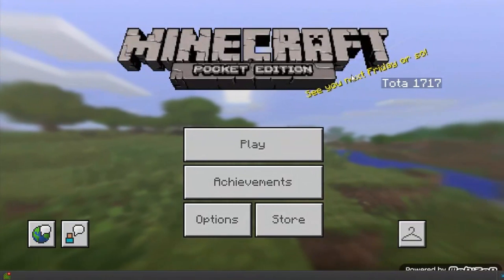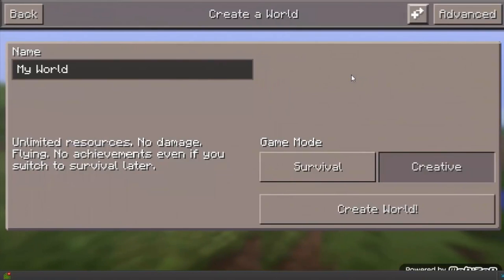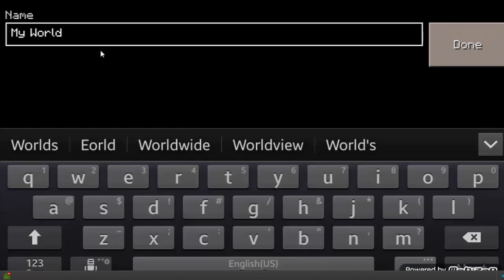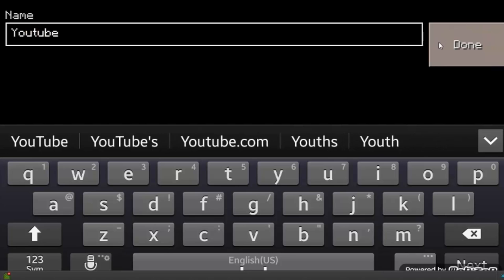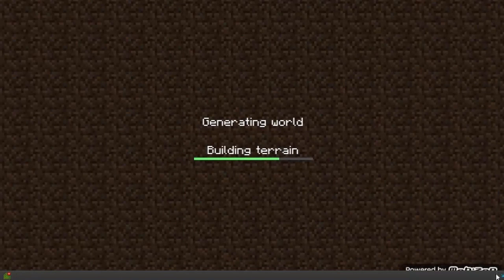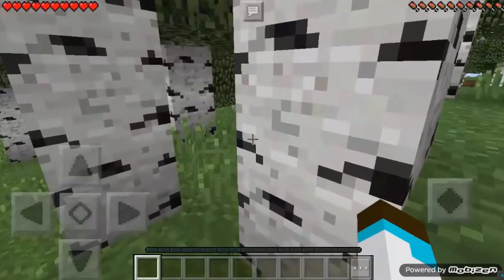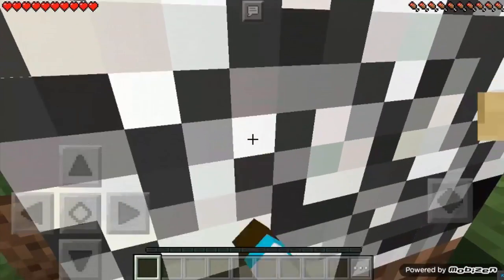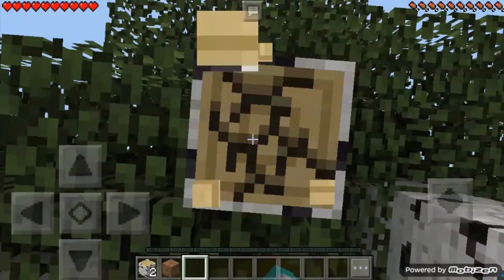MCPE Ep 1